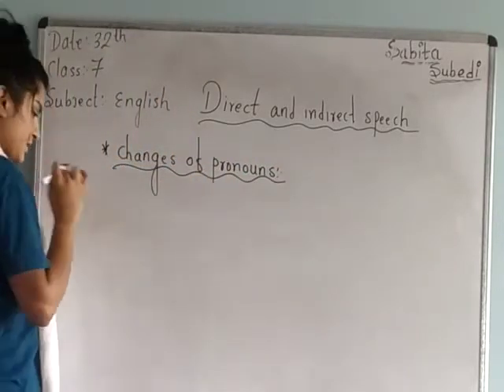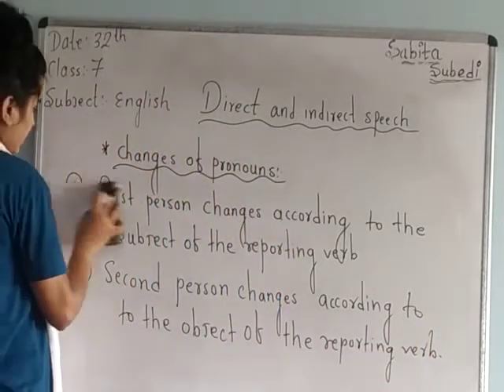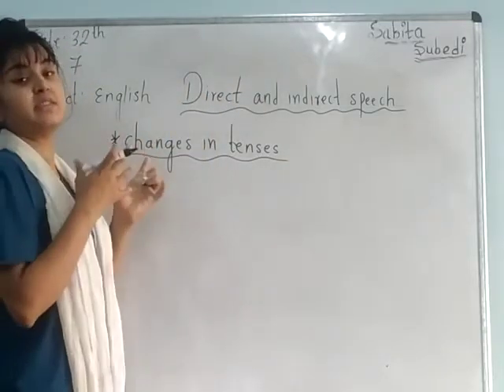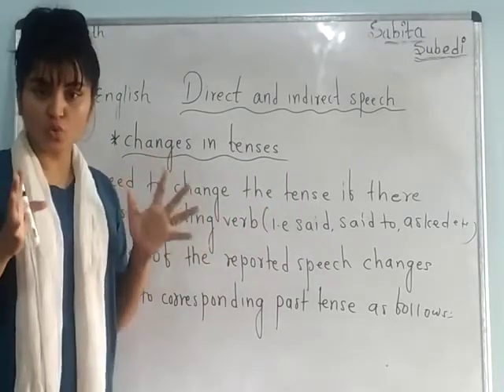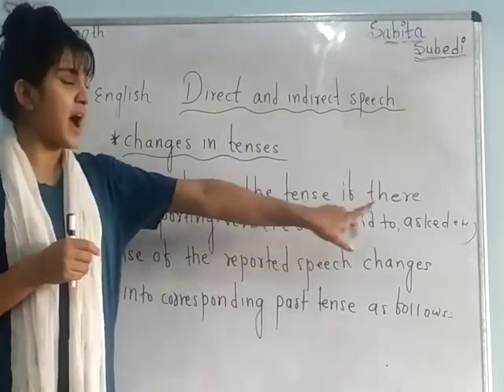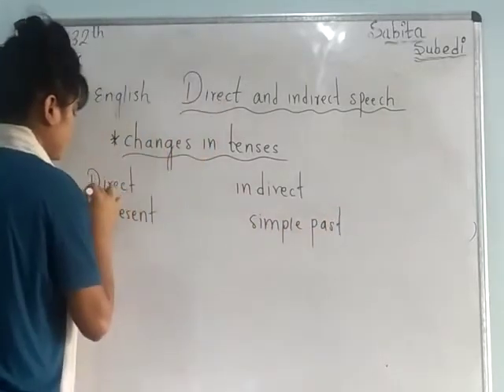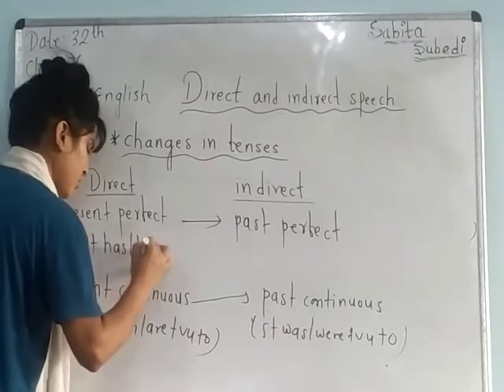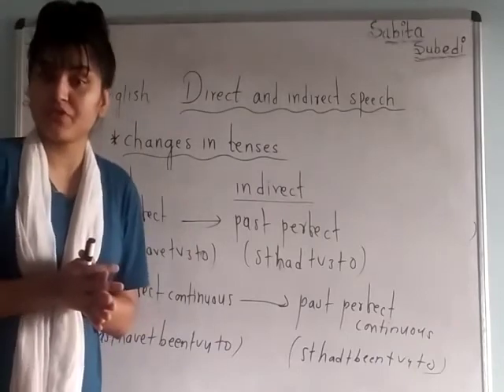English Class7 Day32